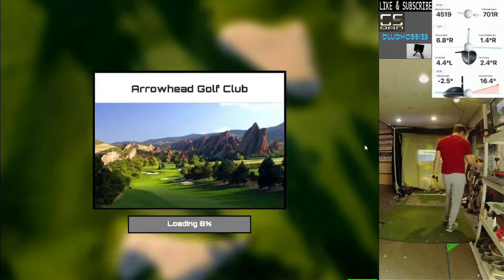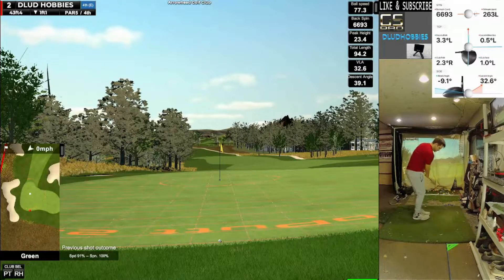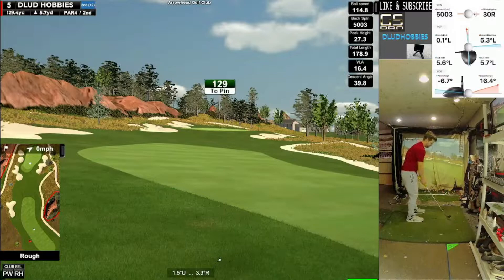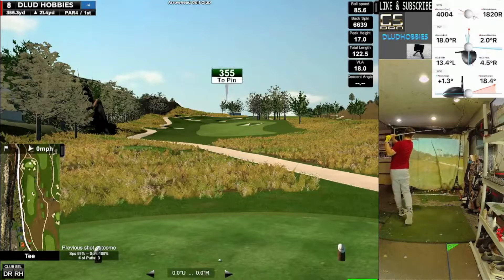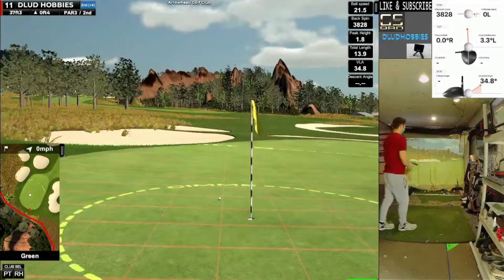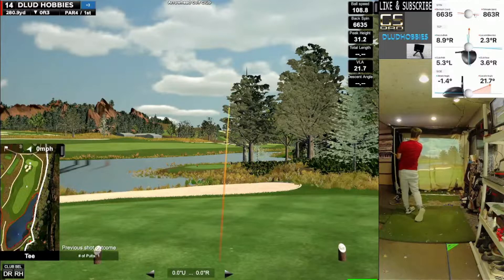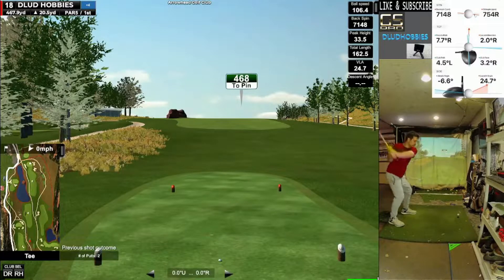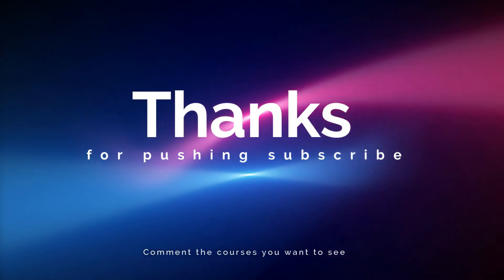Arrowhead Golf Club | GSPRO COURSES | Played with Garmin Approach R10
Arrowhead Golf Club is normally played at over 6,000 ft above sea level, making those drives go far.  This mountain course is designed very nice and has challenging greens and fairways.

PLEASE HELP THIS CHANNEL GROW.
I have a full time job and try to bring you daily Golf Sim content featuring GSPRO courses and Garmin Approach R10 tests, reviews, and swing drills.